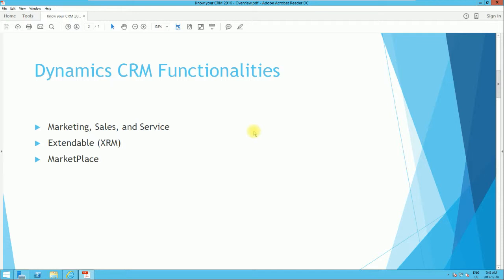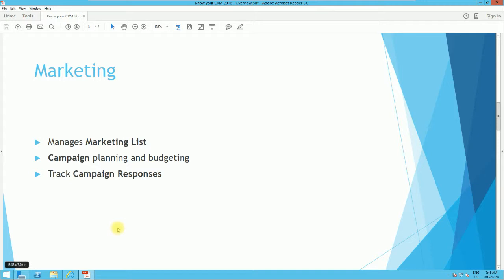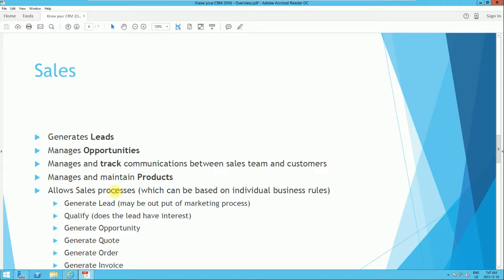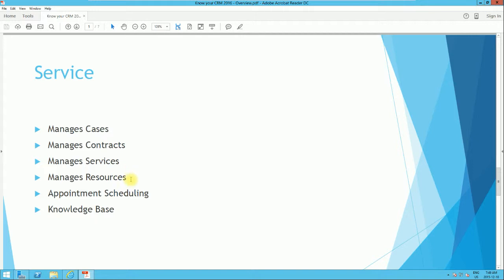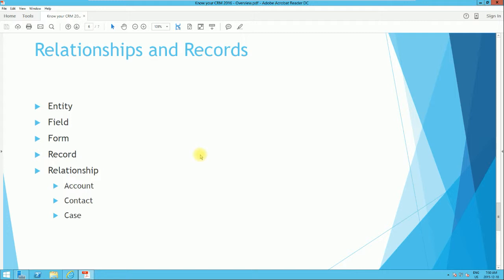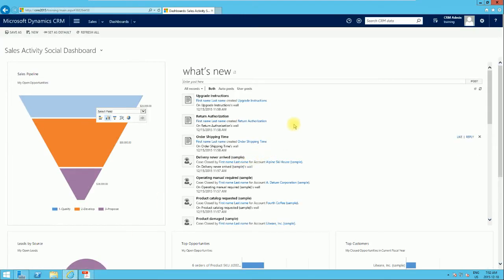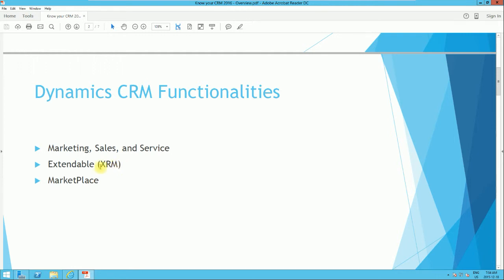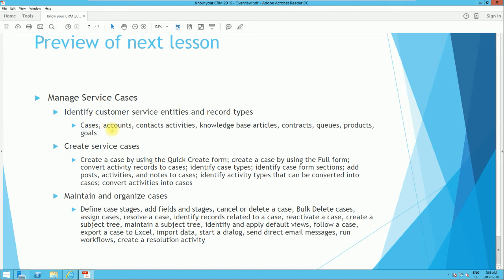Microsoft Dynamics CRM application Overview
High level overview of Microsoft Dynamics CRM application using Microsoft Dynamics CRM 2016